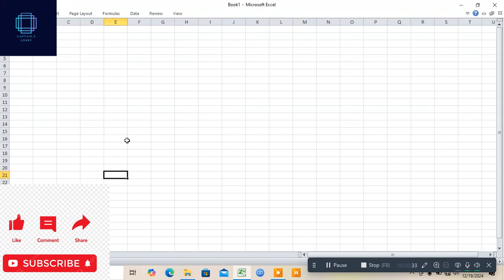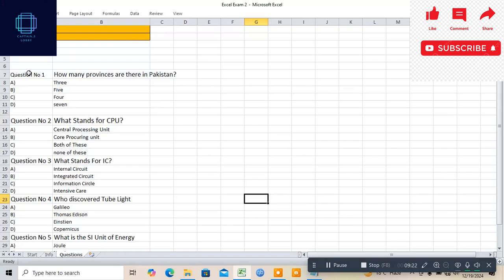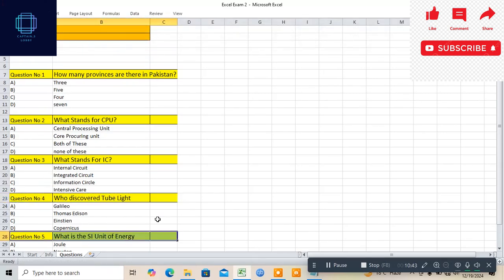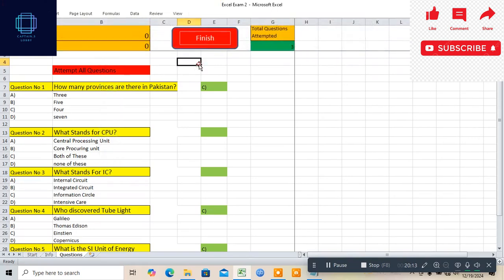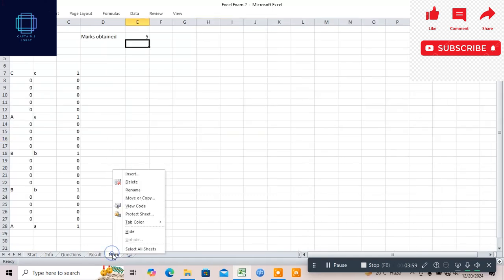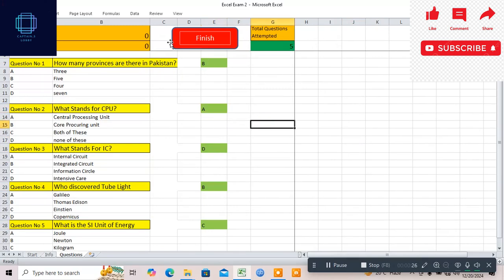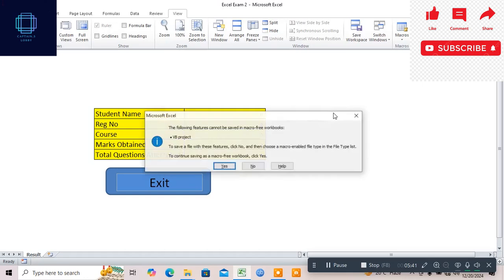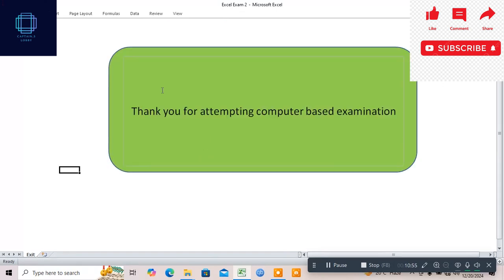How to create online exam portal on Excel with Auto Result | Advance Excel Tricks |Easy and Quick